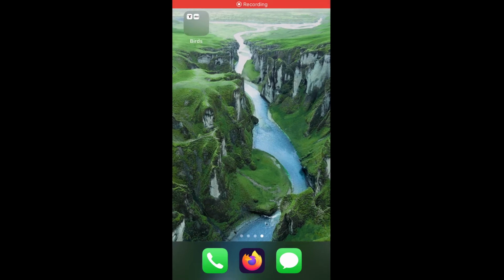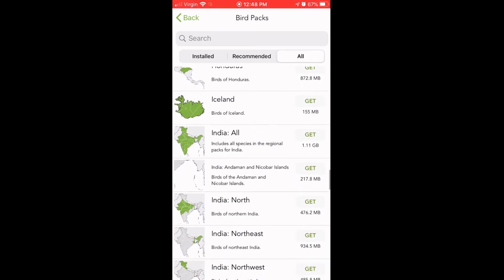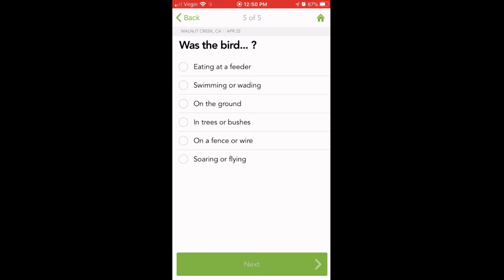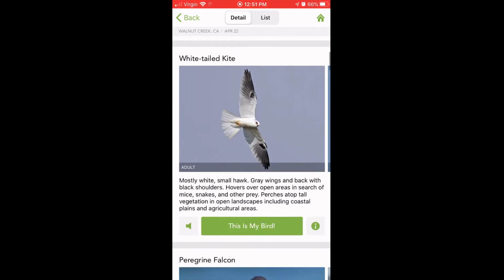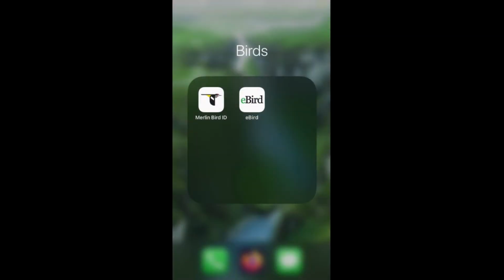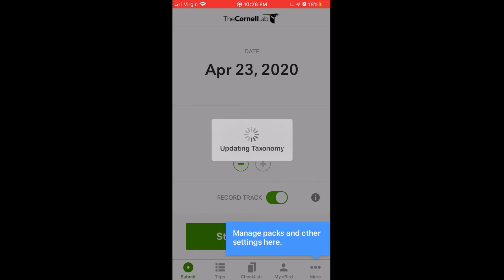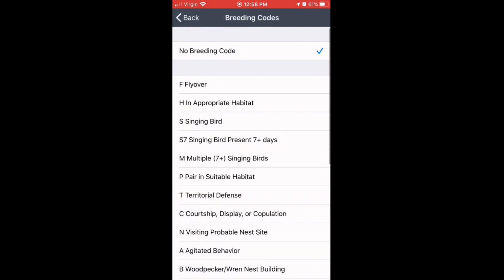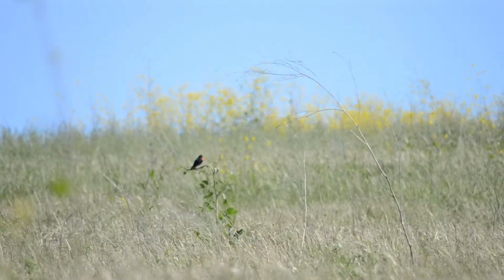Birds Birds Birds!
Learn how to identify birds using the Merlin bird ID application, and then help scientists by tracking your sightings in ebird!